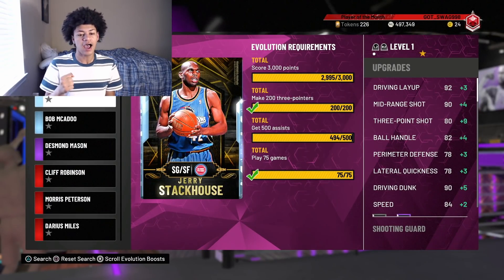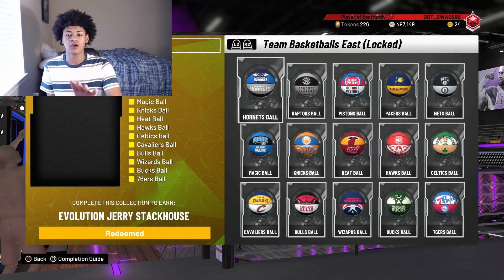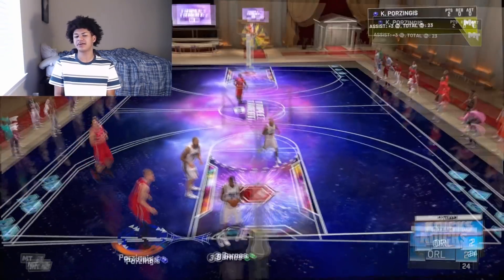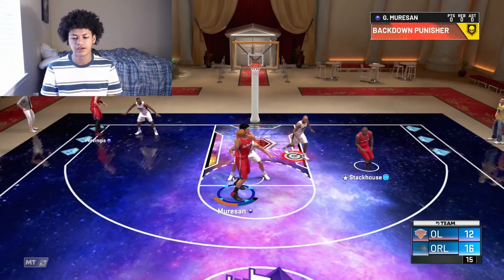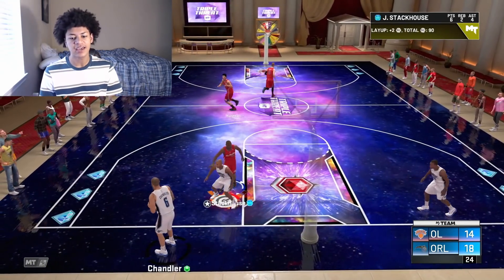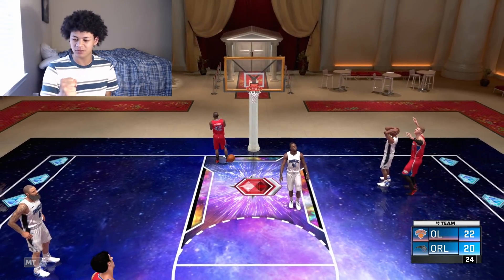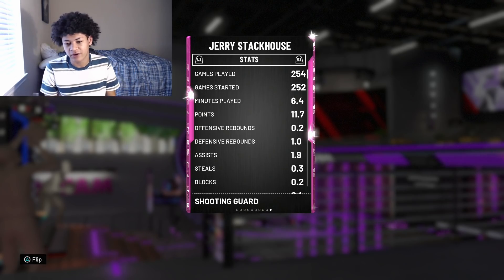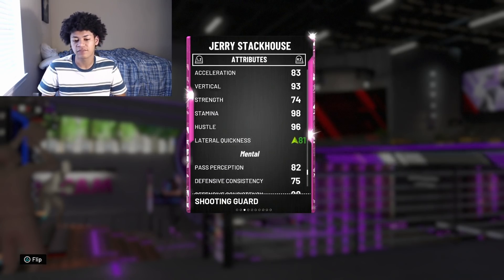OMG I EVOLVED A FREE EVOLUTION CARD INTO A PINK DIAMOND! THIS CARD IS INSANE! NBA 2K20 MYTEAM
IN THIS VIDEO I EVOLVED A FREE EVOLUTION CARD THAT 2K GAVE ME INTO A PINK DIAMOND!!

        #2 - YBC_15